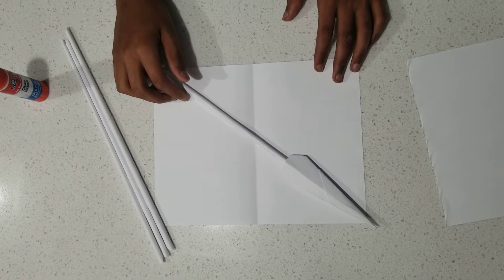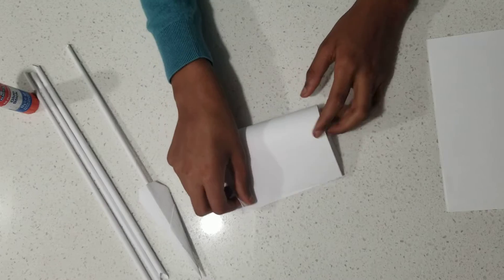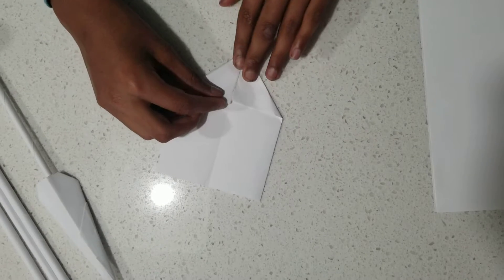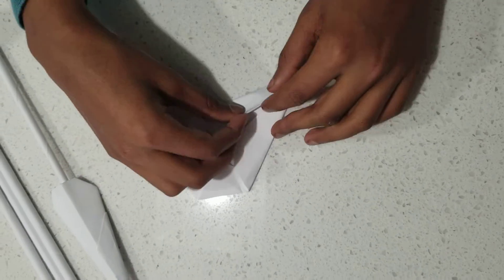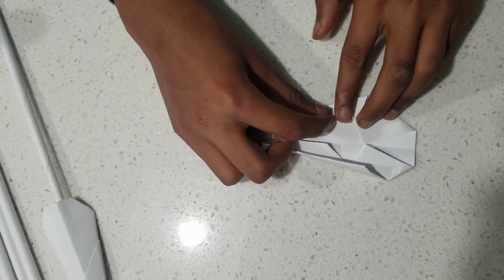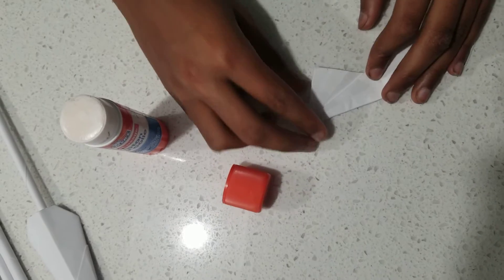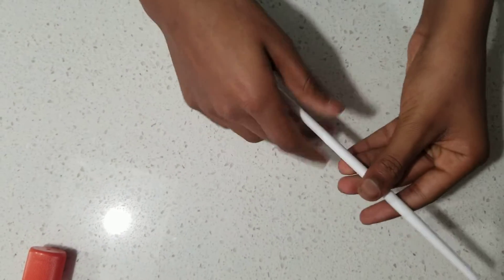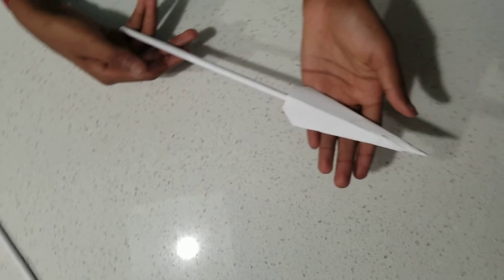Le Epic Origami Paper Arrow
I make a deadly weapon in this video watch along and learn how to become a murderer